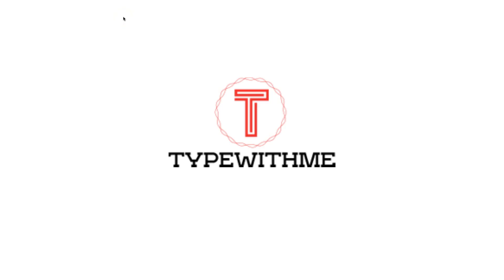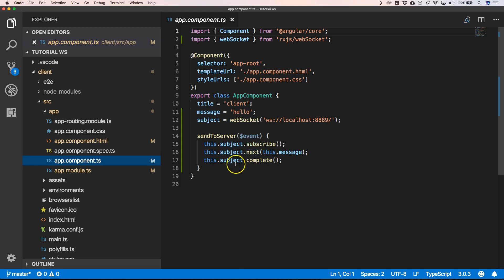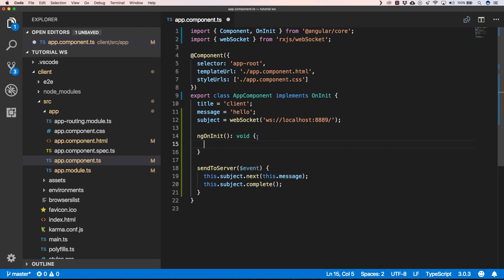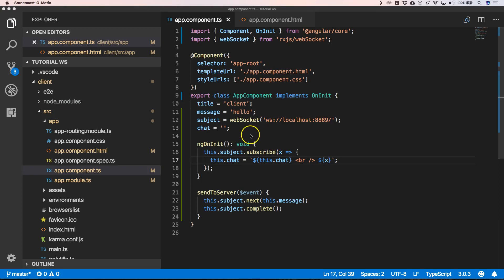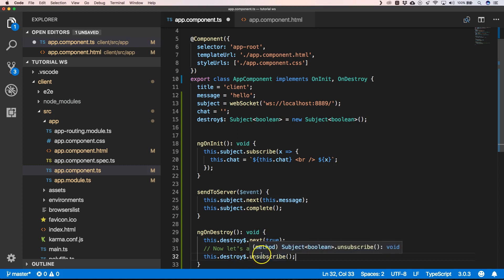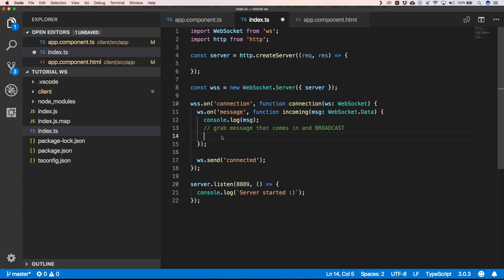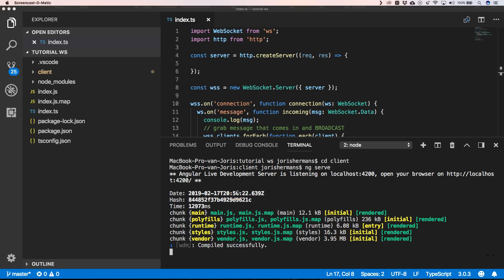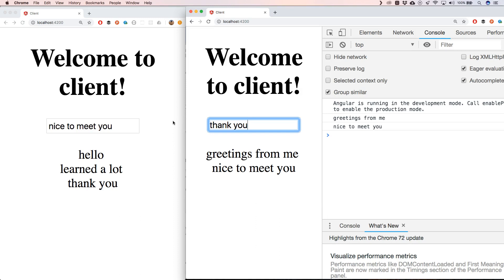Angular: chat application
Angular chat application is a tutorial. I create together with you a basic angular chat application by using rxjs websockets and in node.js I use the package 'ws'. We are building upon the tutorial of the last 2 weeks. Sending messages from one browser window to another.